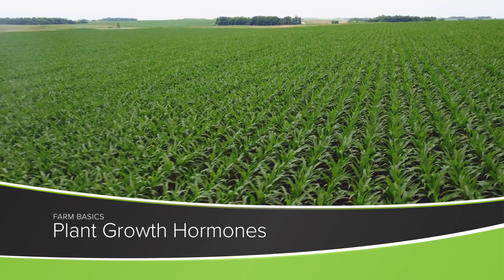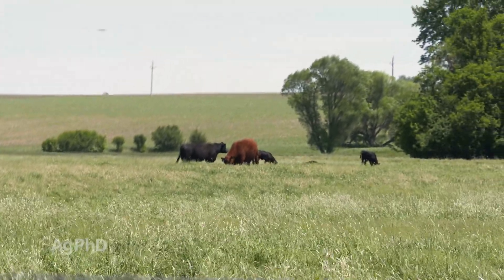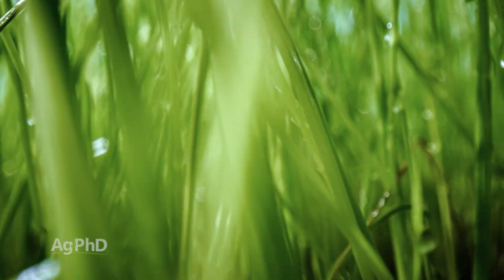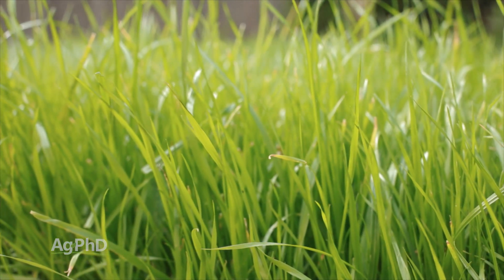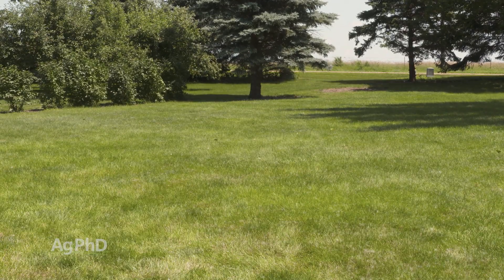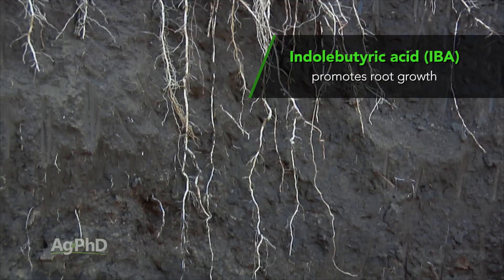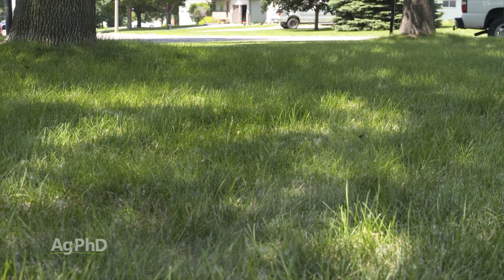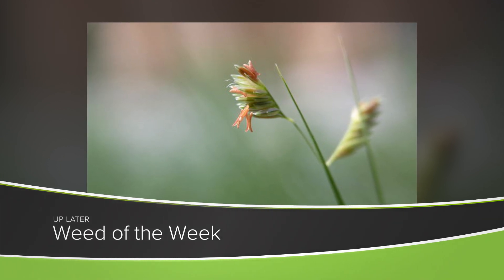Farm Basics #1177 Plant Growth Hormones (Air Date 10-25-20)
The Hefty brothers talk about several plant growth hormones that farmers sometimes use, and one that you could also use in your lawn.